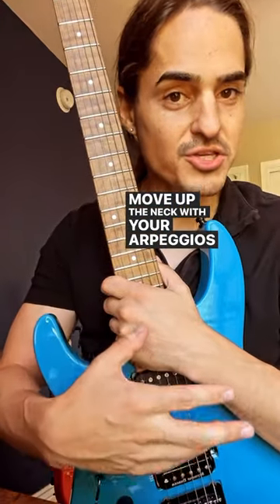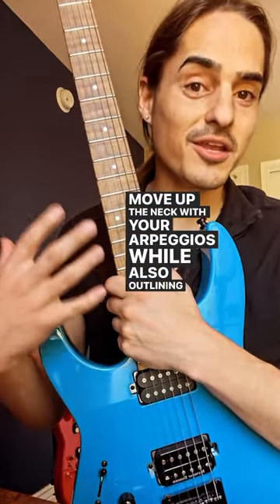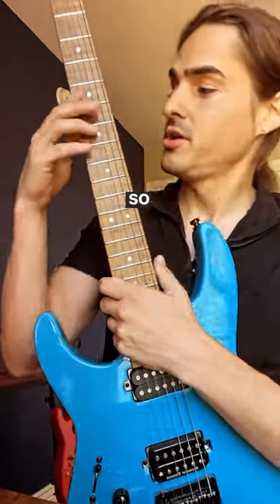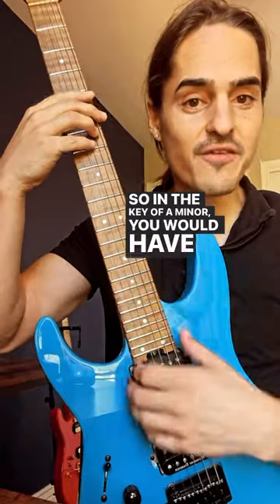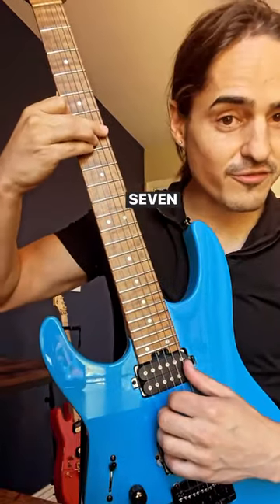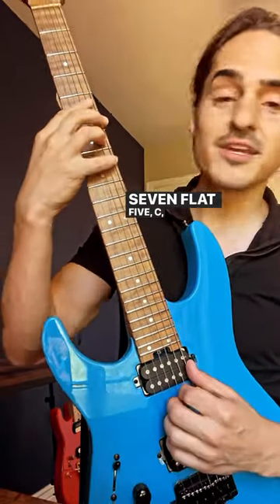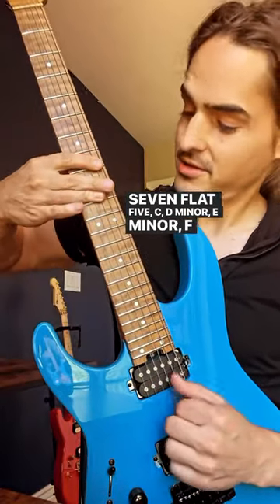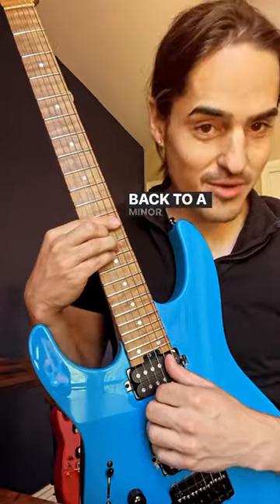How to play fast arpeggios up the neck 🎸🎉.